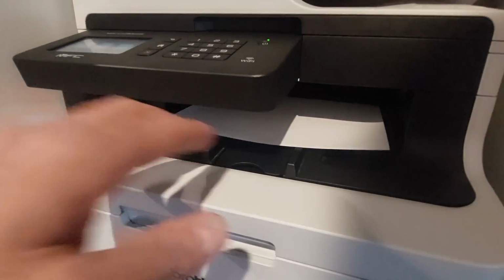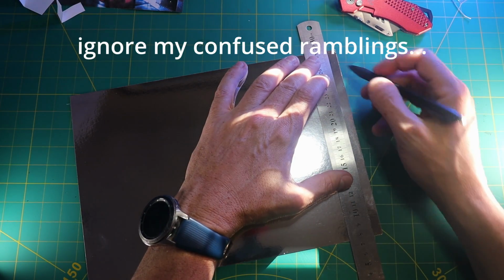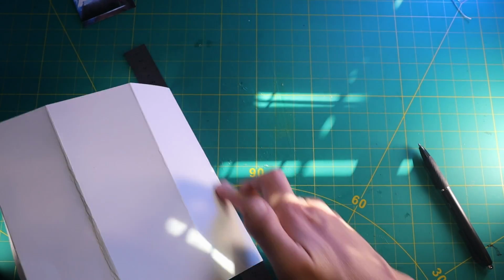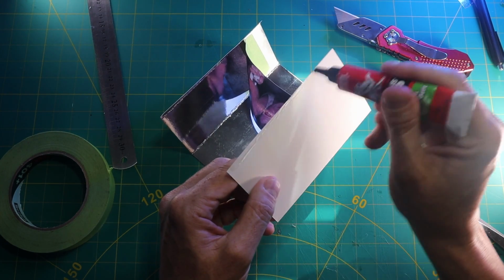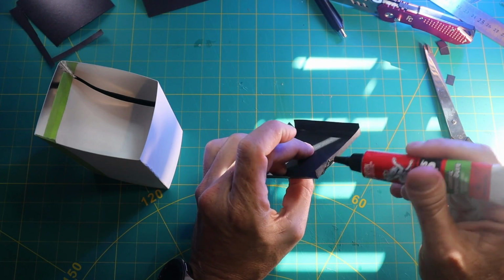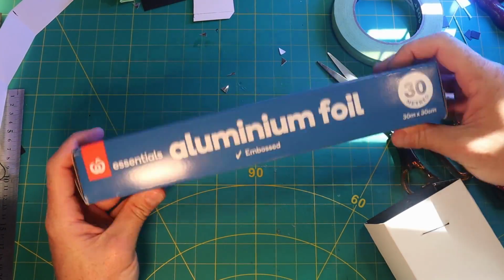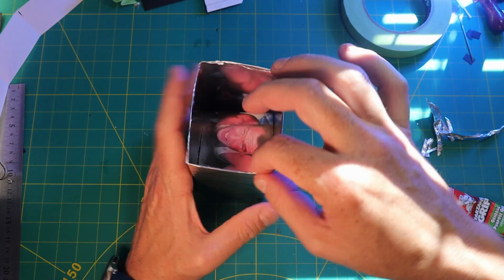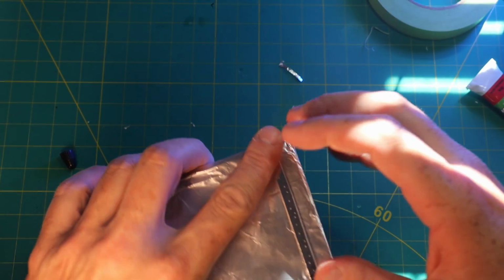How to make an Easy DIE HARD Christmas Tree Ornament!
I made a Die Hard Christmas tree ornament. I fun easy project from the best Christmas movie ever that will look great on you tree!

My Gear:
camera - Canon m50
lens - Canon 18-150mm
camera mount
gopro - Gopro Hero 10
Desk Mat